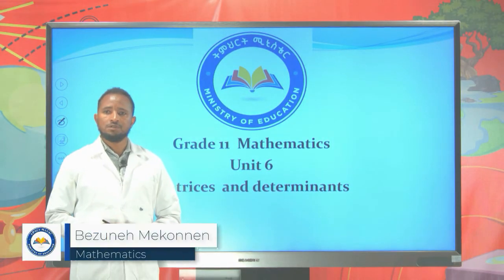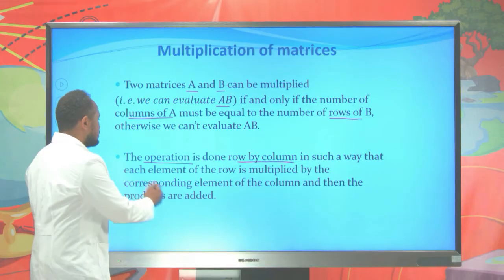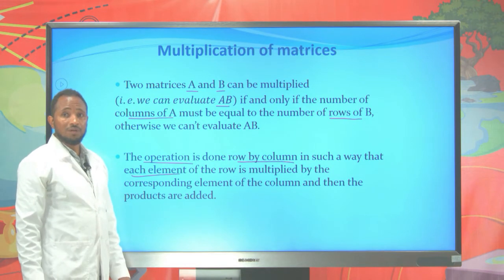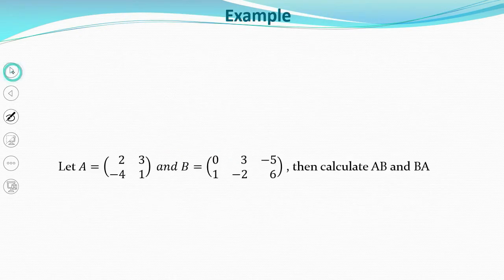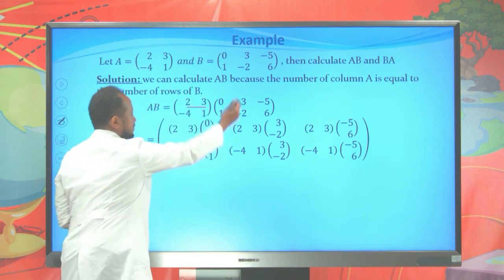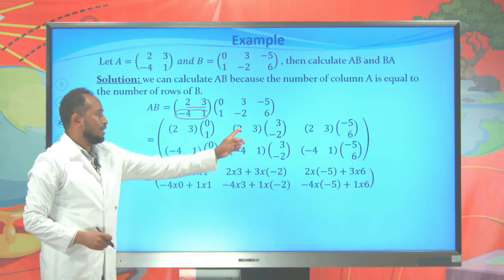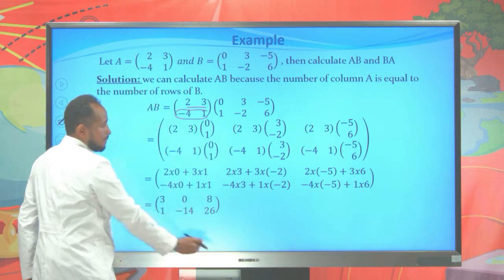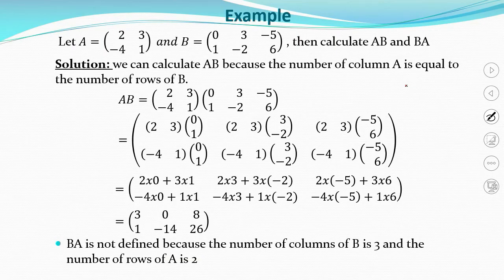[Ep 12] Multiplication of 3X3 matrix